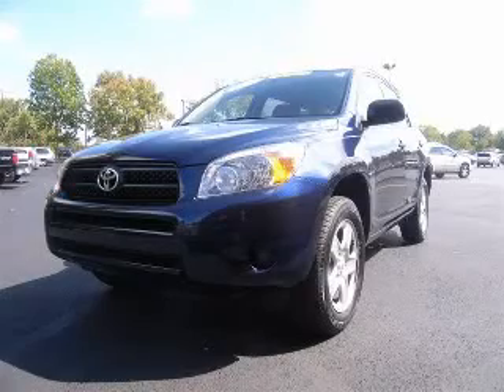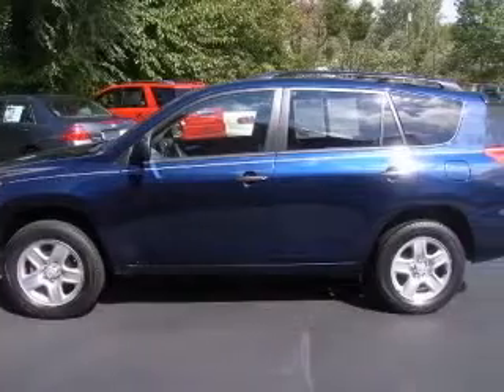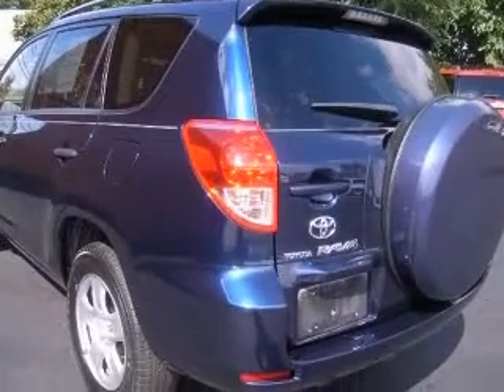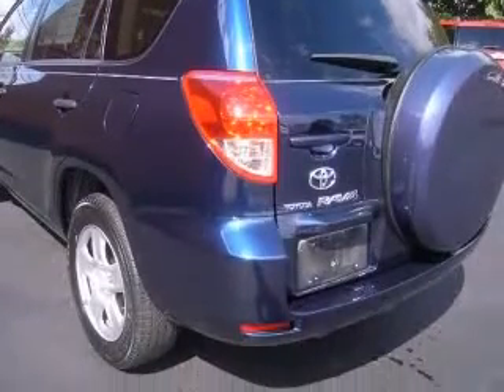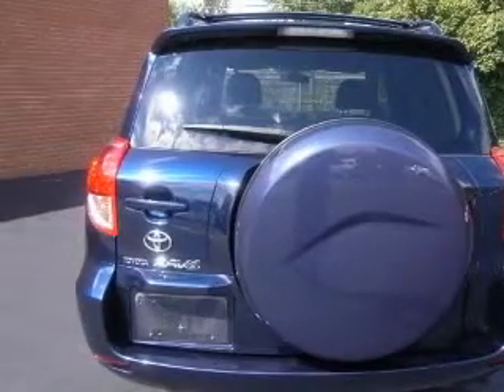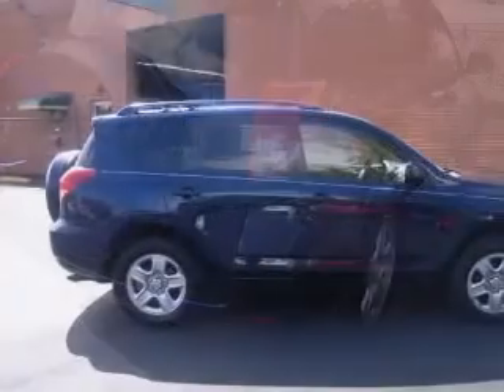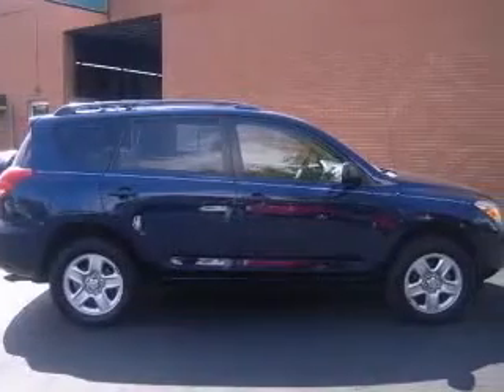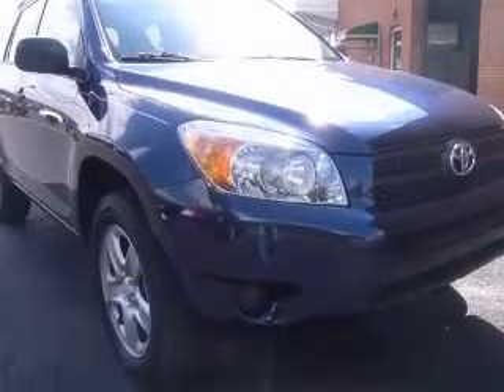2007 Toyota RAV4 Miracle Motor Mart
2007 Toyota RAV4
Engine: 2.4L 4 cyls
Trans: Automatic 4-Speed
Color: Nautical Blue Metallic
Mileage: 47,978